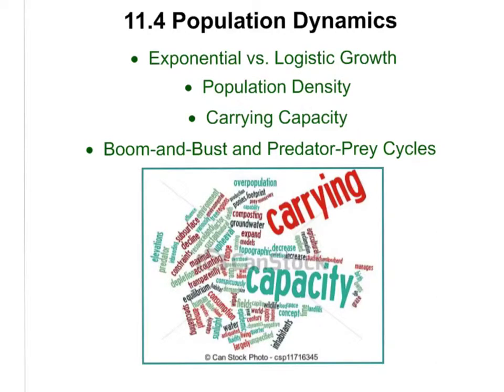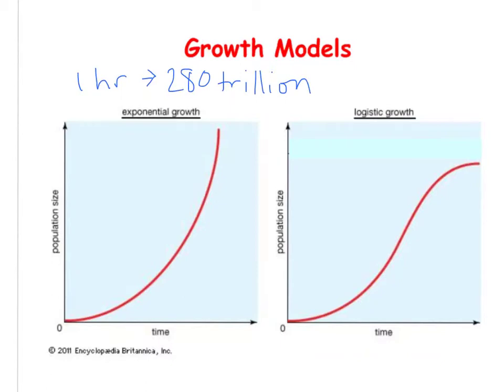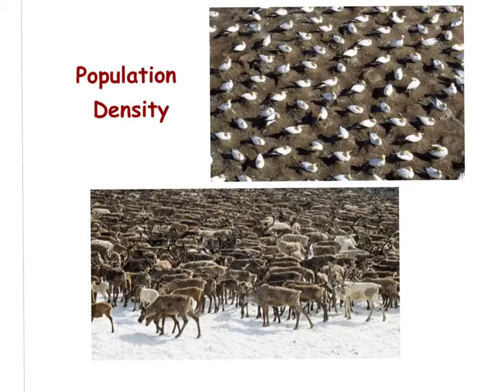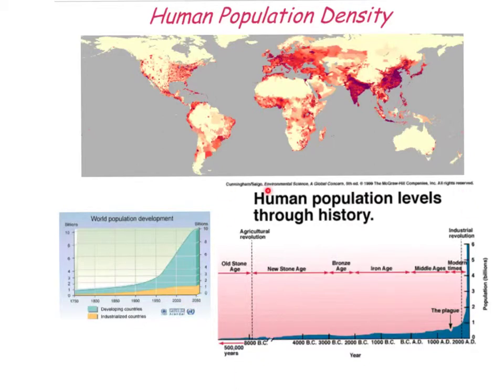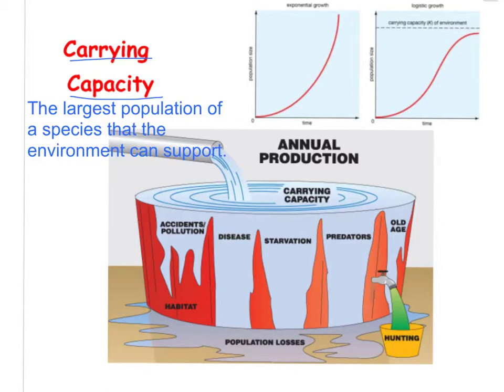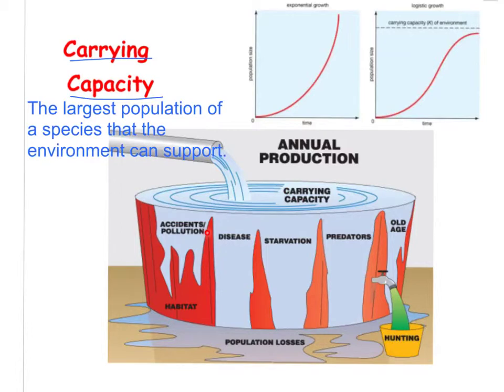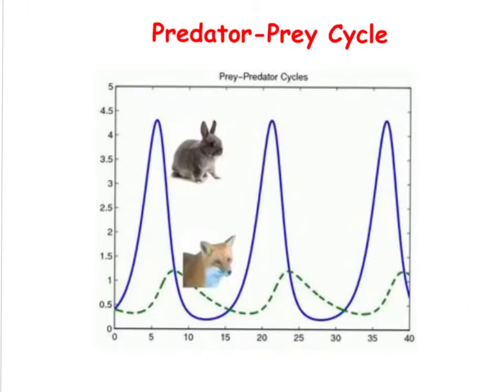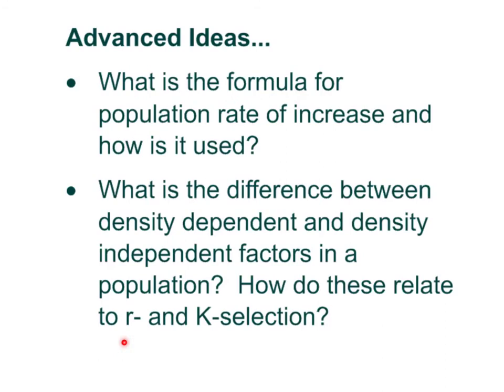Bio 11.4 Population Dynamics